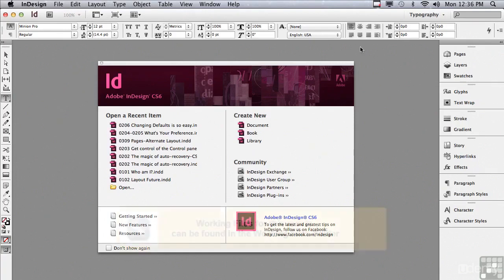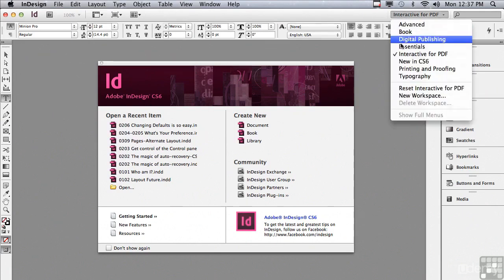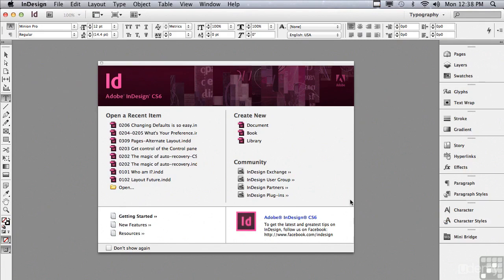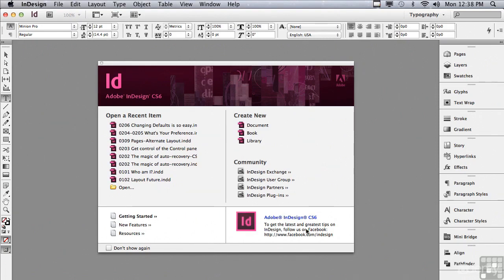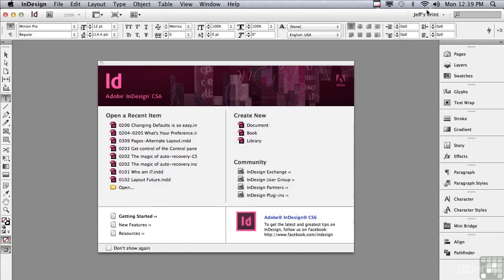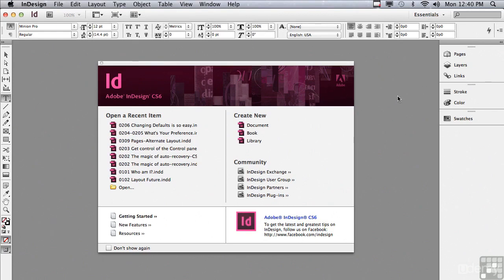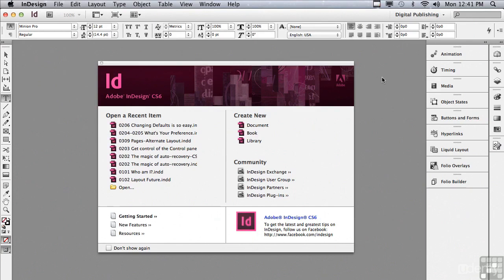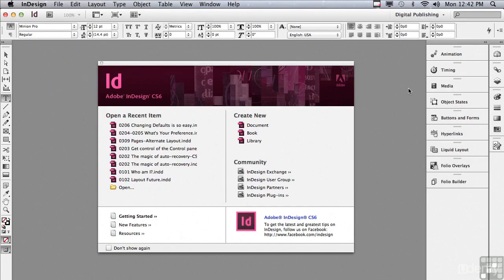008 Indesign CS6 0207 Creating And Saving Your Own Workspace